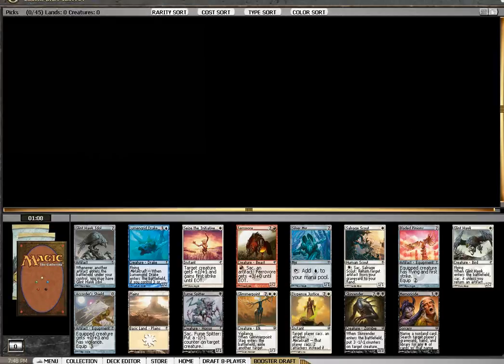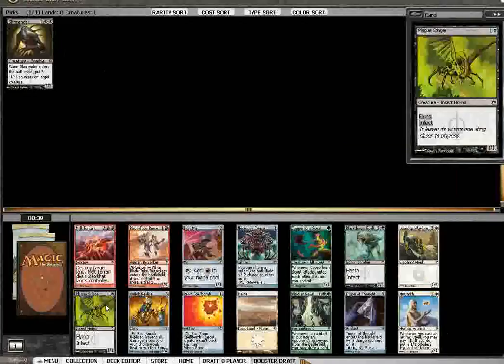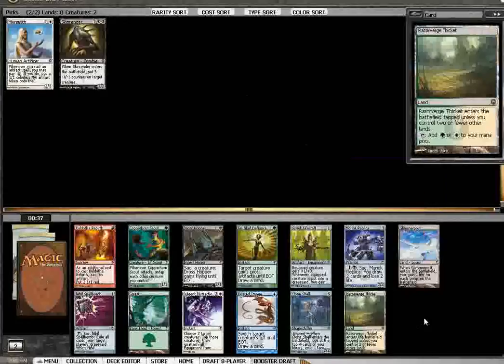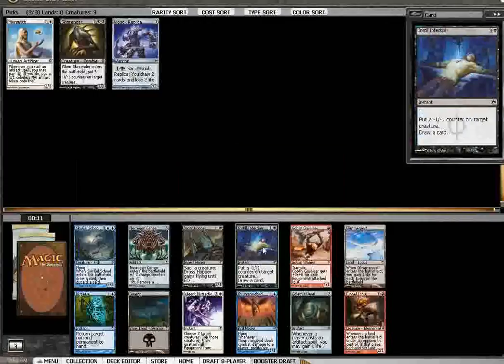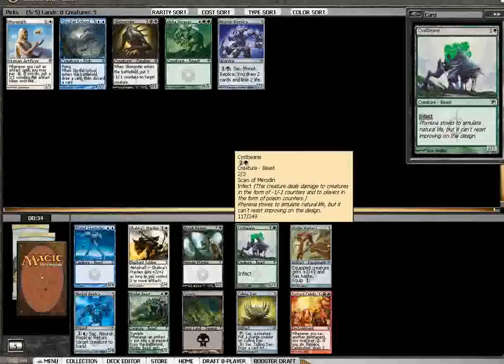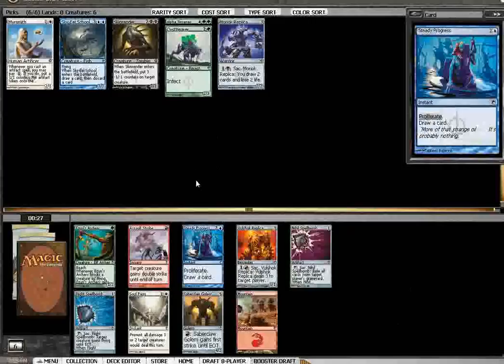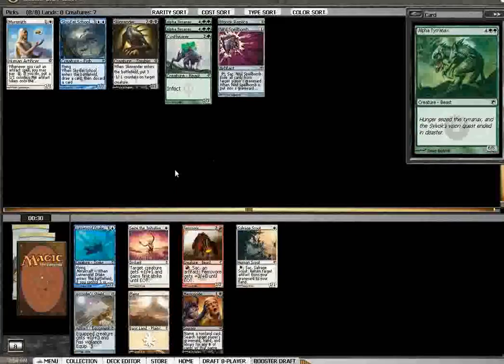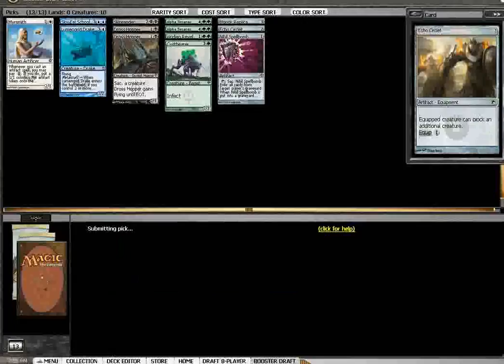Magic - SOM Draft 6 - Drafting 1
In this draft, Max is joined by Jack for the very first time.  Together, they thwart the cruel mistress of fate and build a quirky G/B control deck with two Skinrender, Trigon of Corruption, and some dinosaurs.  Reminder to fans: always think carefully about your sideboard! Turns out Tel-Jilad Defiance is pretty good against Grafted Exoskeleton...